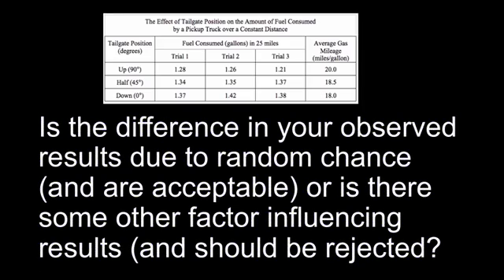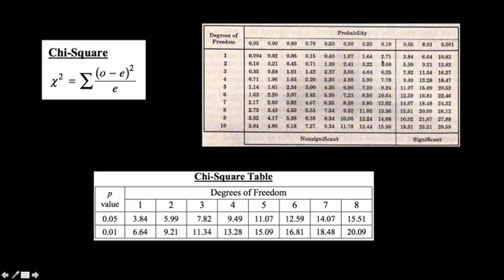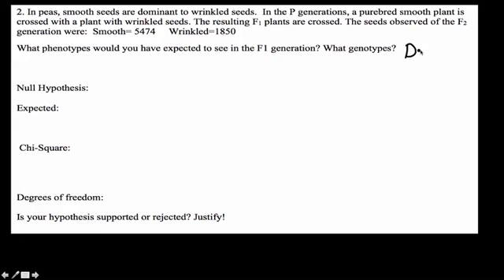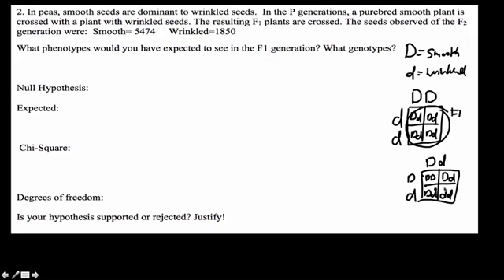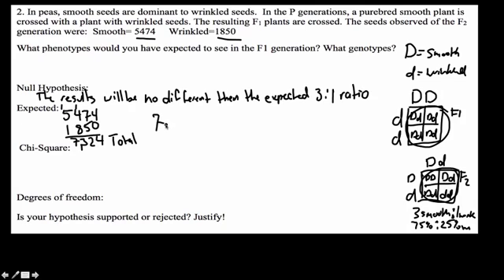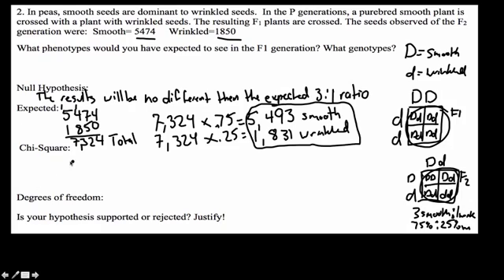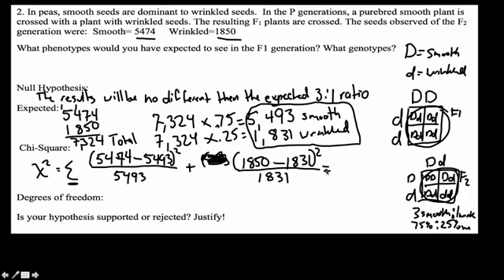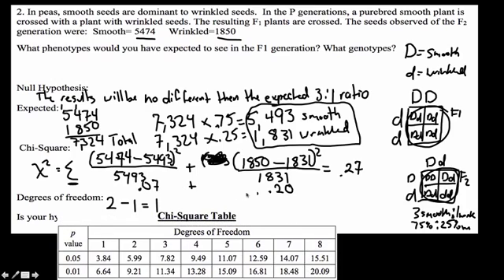Chi Square Review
Quick review of Chi-Square purpose and how to solve.